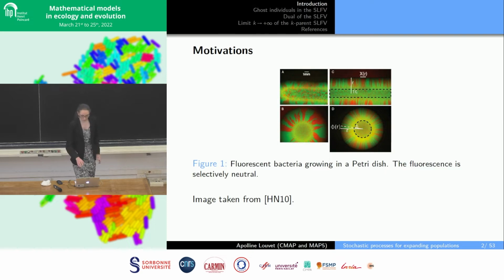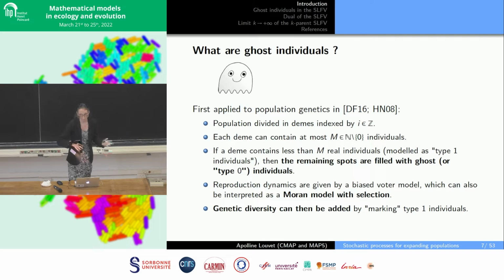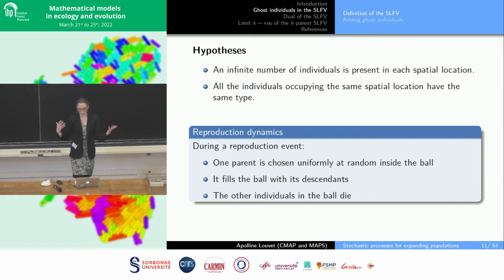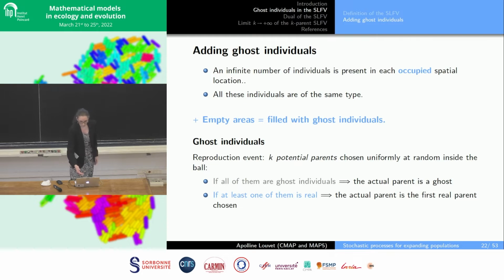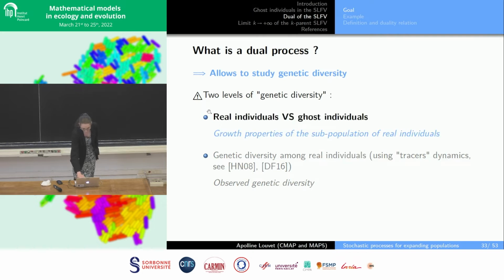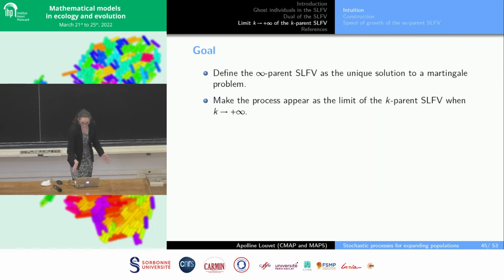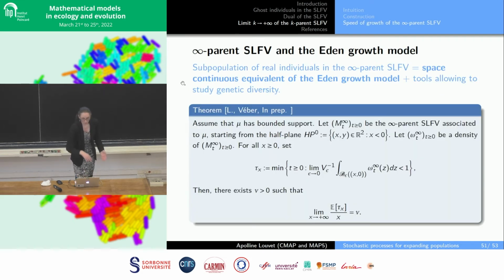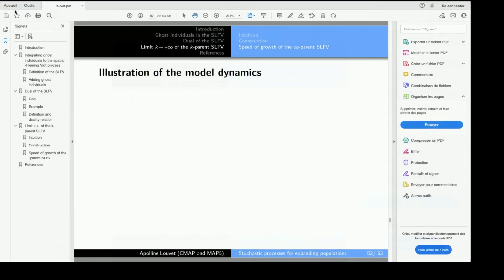A family of stochastic measure-valued population genetics processes for expanding populations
By Apolline Louvet (Ecole Polytechnique et U. Paris Cité)
Joint work with Amandine Véber.
Abstract: Population expansions in dimension 2 or higher are characterized by the emergence of sectors at the front edge, in which all individuals have the same genetic type. This phe-nomenon is a consequence of stochasticity in reproduction at the front, where population densities are lower and genetic drift more pronounced. Yet little is known of the proper-ties of these sectors, partly due to a lack of population genetics processes adapted to an expansion setting.
In this talk, I will present a family of stochastic population genetics processes allowing to study expanding populations, based on the spatial Lambda-Fleming Viot process. Their key feature is the use of ghost individuals" to model empty areas, adapting a concept from interacting particle systems theory and ˝rst introduced in population genetics in Hallatschek & Nelson (2008) and Durrett & Fan (2016). These ghost individuals can reproduce as well, modeling local extinctions due to stochasticity in reproduction, but with a strong selective disadvantage against real individuals".
Then, I will focus on the limiting process obtained by letting the selective advantage of real individuals become in˝nitely strong, that is, assuming local extinctions are no longer possible. This limiting process is reminiscent of the Eden growth model, but continuous in space, and associated to tools allowing to study genetic diversity. I will explain to what extent its growth properties are similar to the ones of the Eden model.